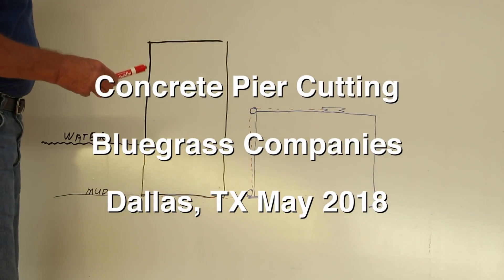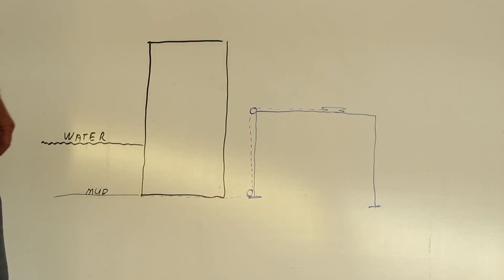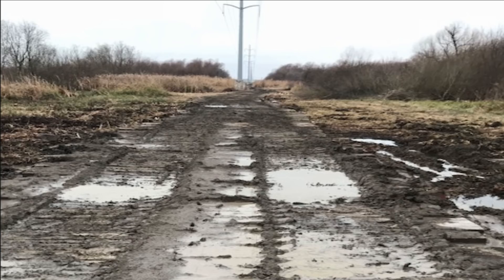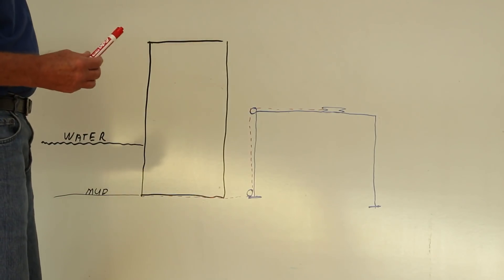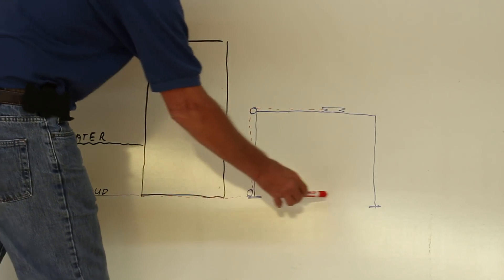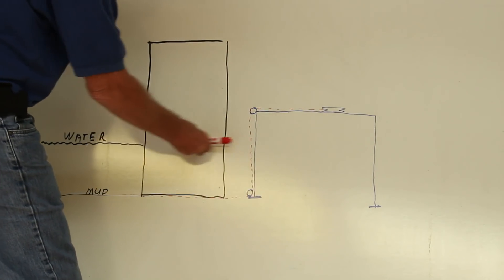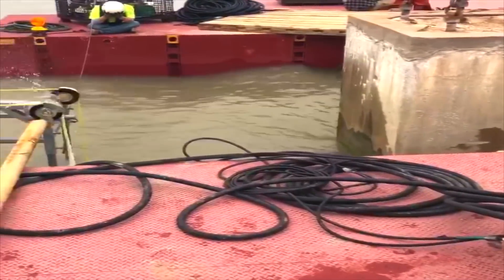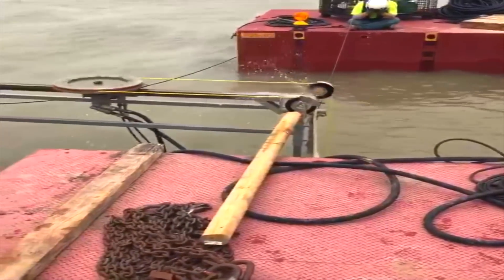Giant Concrete Pier Cut with Diamond Wire Saw-Bluegrass Companies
Watch and learn about one of our recent jobs in Dallas, Texas earlier this month. Using diamond wire saws, we cut ten massive support piers and raised them out of the water.